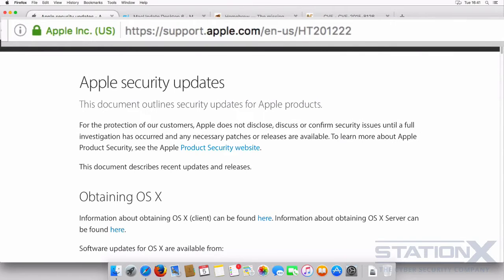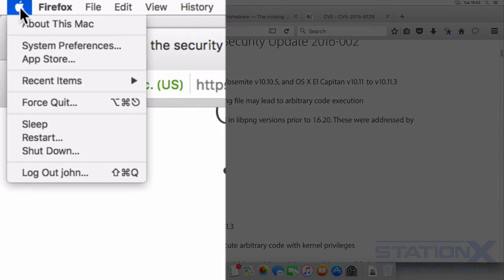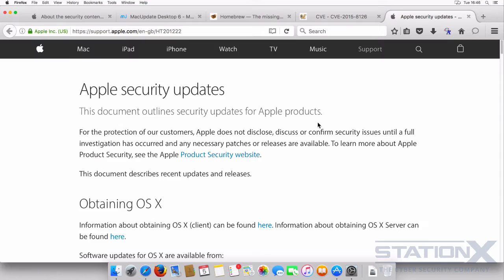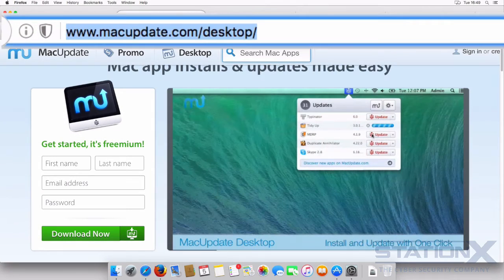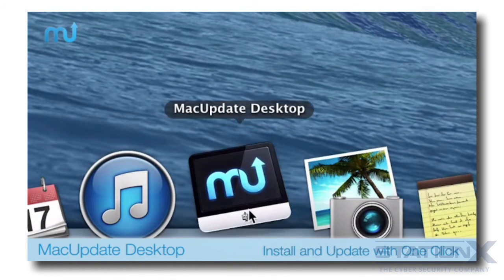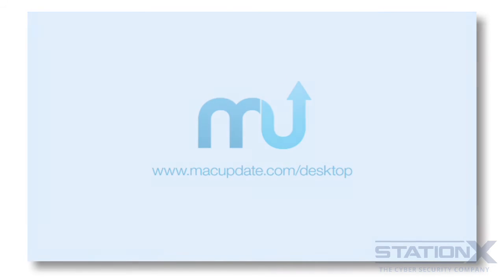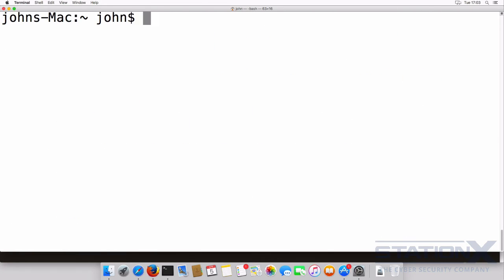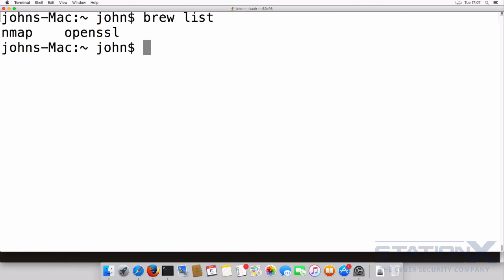Cyber Security || 9. Mac - Patching